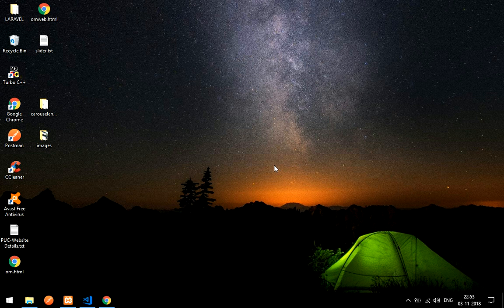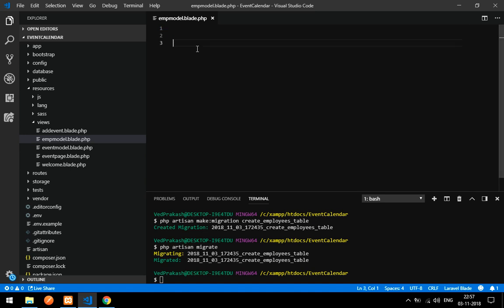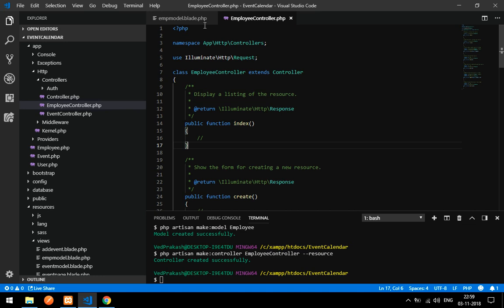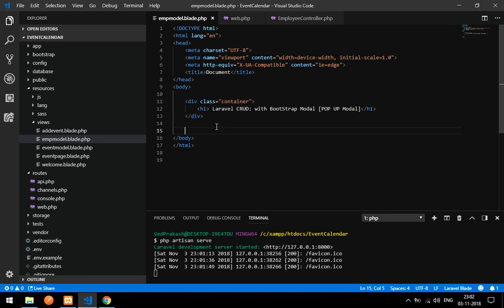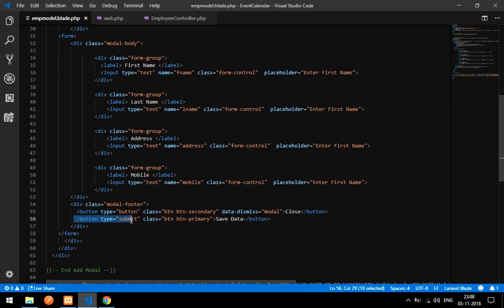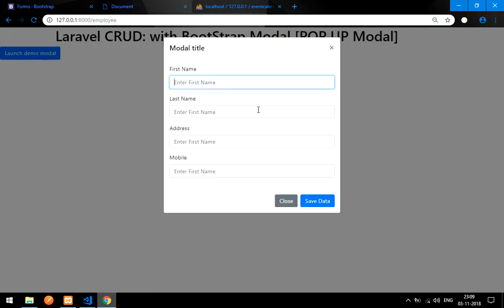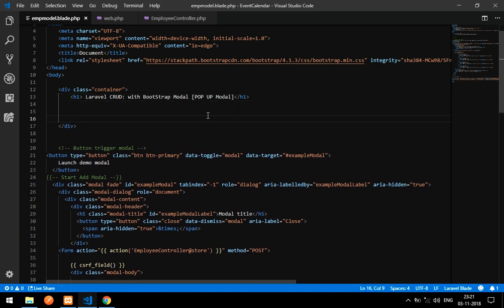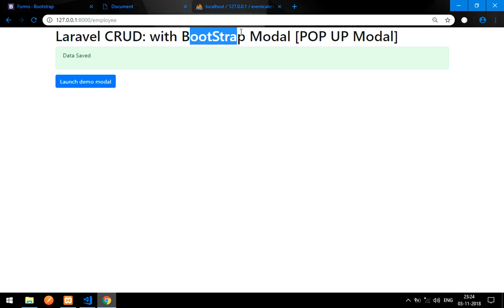Laravel CRUD: Bootstrap Modal: Insert Data into Database (POP UP Modal)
Here. in this video, the Insertion of Data into DataBase with the BootStrap Modal (POP UP Modal) is done in Laravel...